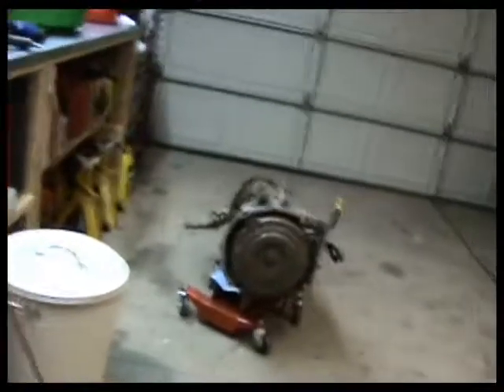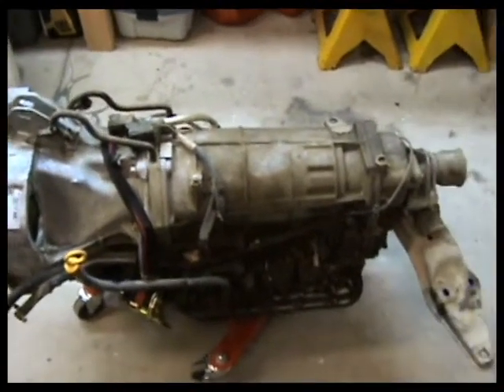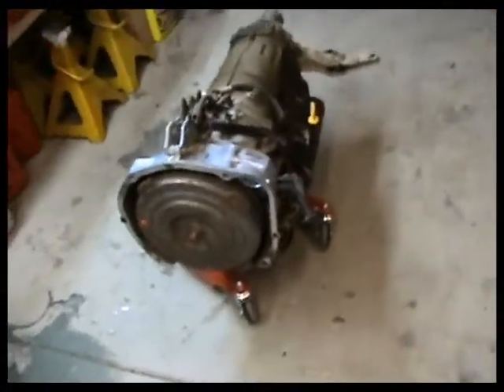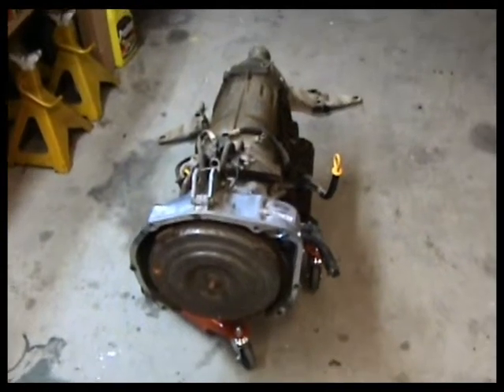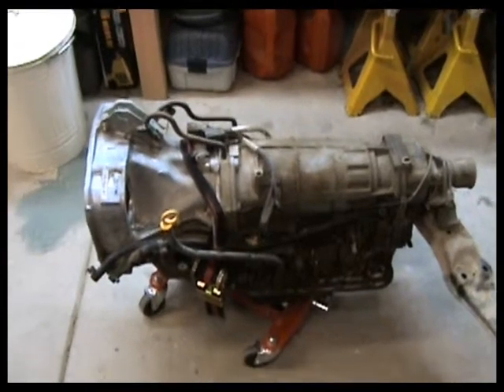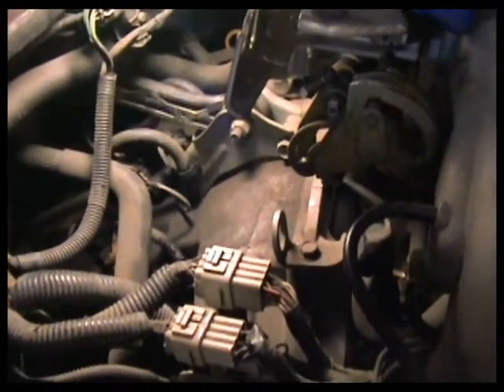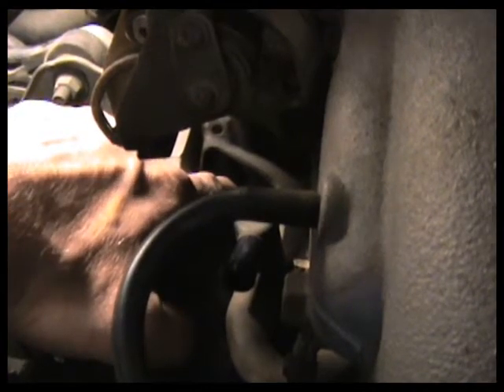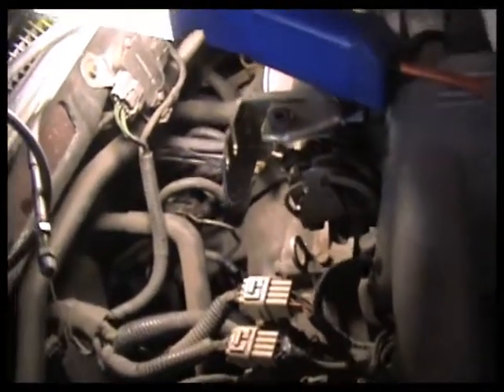Time to tinker 72 Subaru SVX Transmission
Beginning the Transmission swap 1992 Subaru SVX